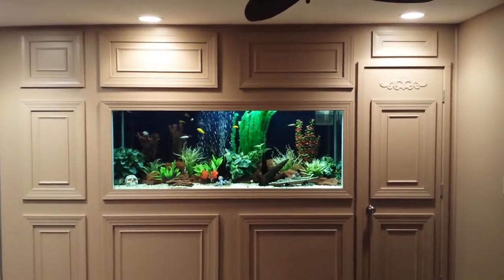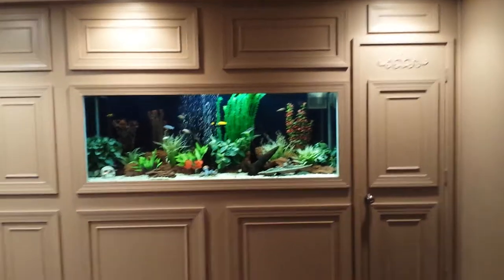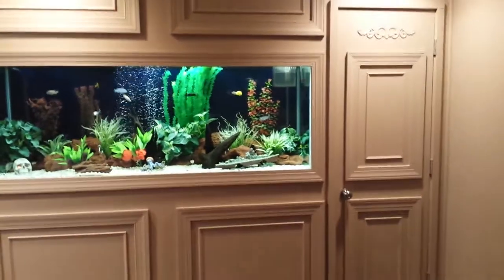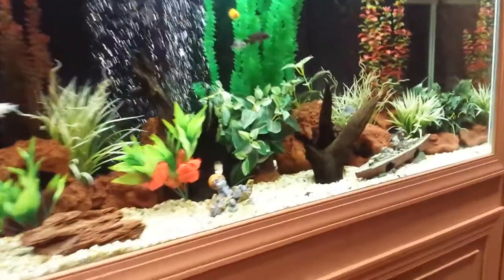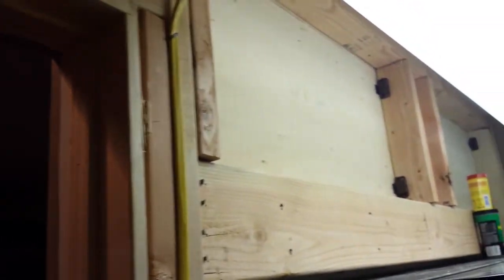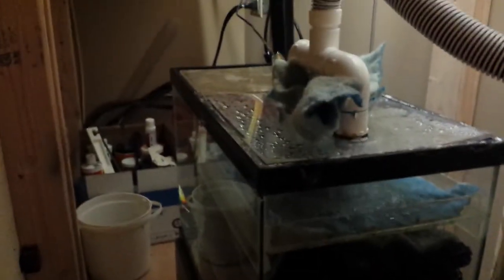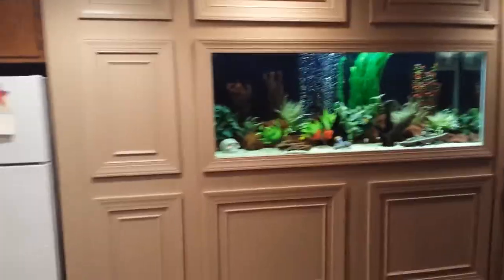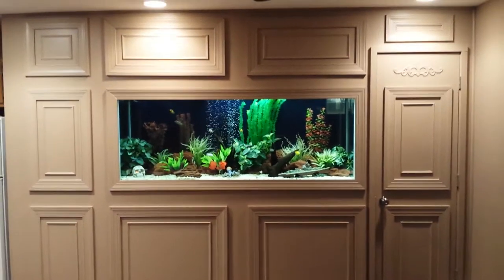125 gallon custum built-in african cichlid tank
125 gallon custom built in aquarium with african cichlids.Tank is built flush in paneled wall with removable panels for access above and below tank.